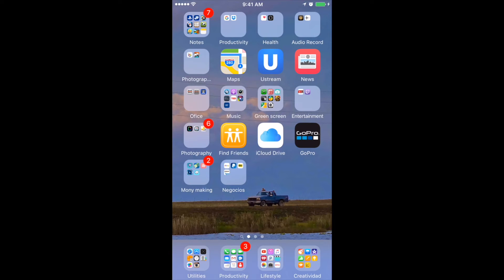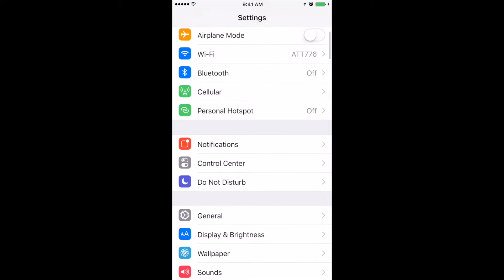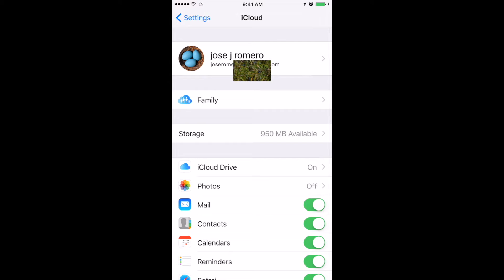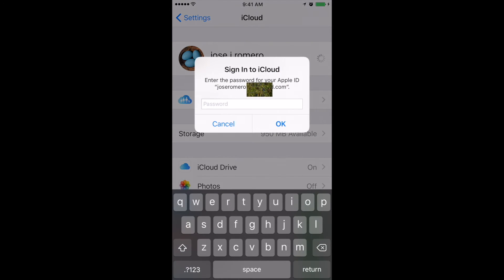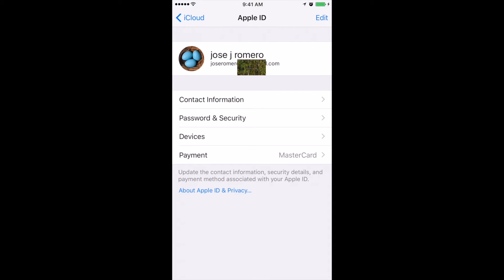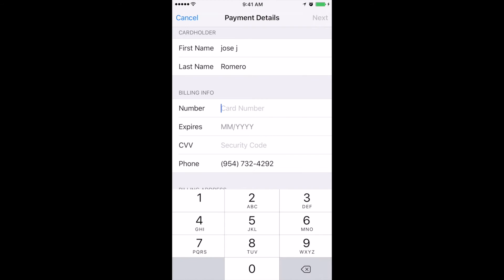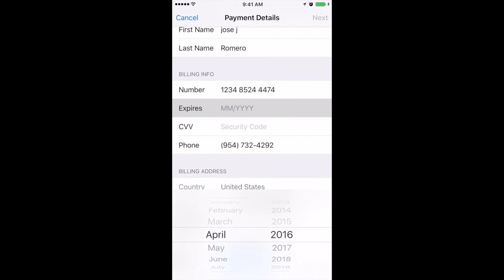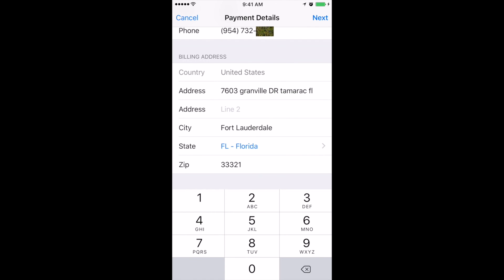iCloud How to Change Payment Method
i hope this one help you people. Now is in English and Spanish

here for Spanish ( Aquí para español)